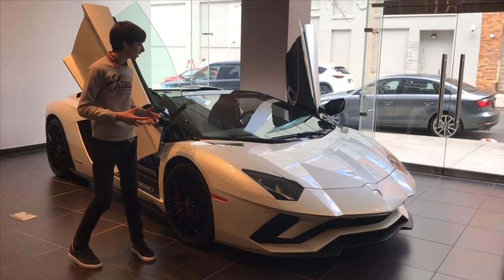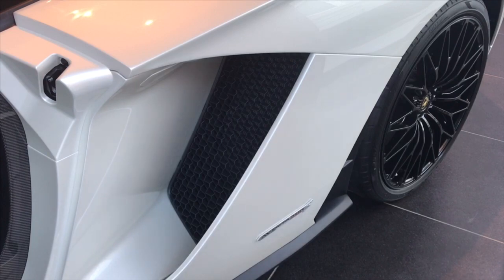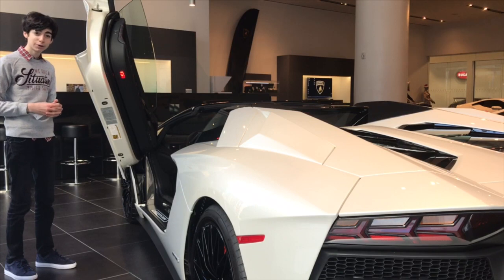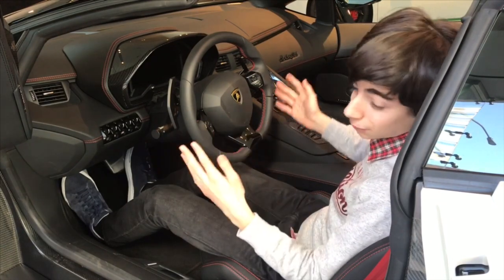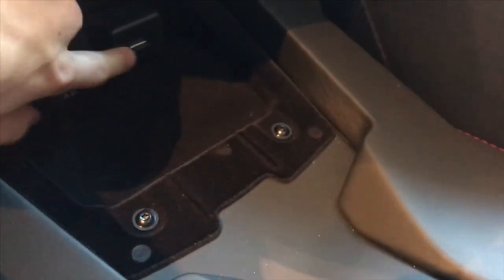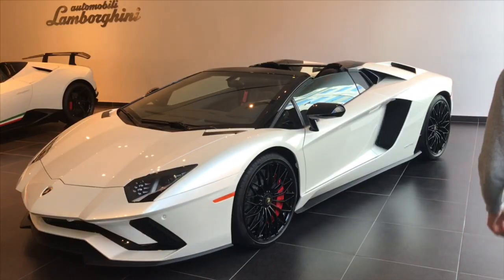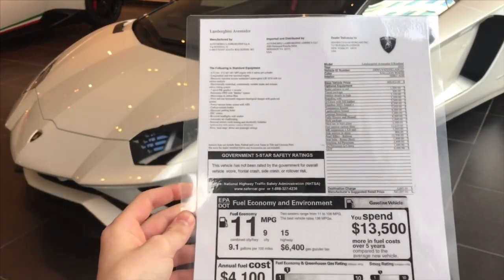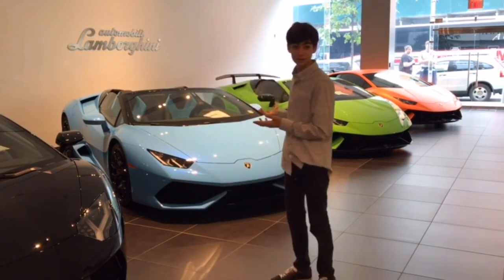Full Review & Start up: 2018 Lamborghini Aventador S Roadster ($541,057)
Feel free to browse my channel for more content! Huge shout out once again to Lamborghini Manhattan/Manhattan Motorcars for making this opportunity possible.

Best Lamborghini Sales Consultant: Manny Quinones